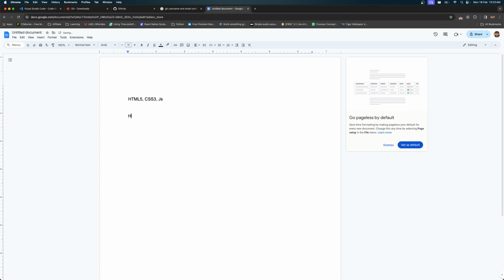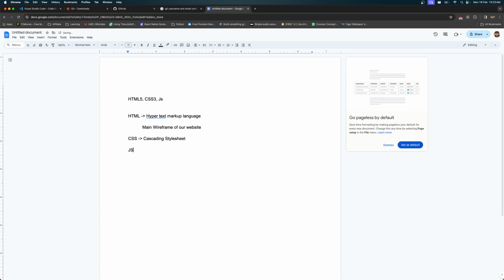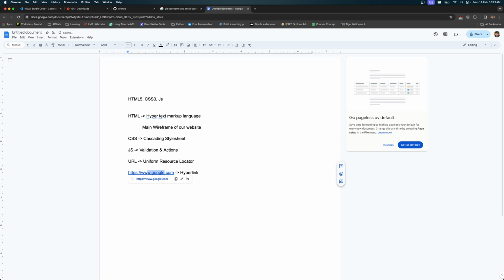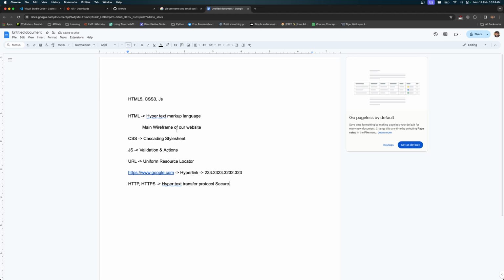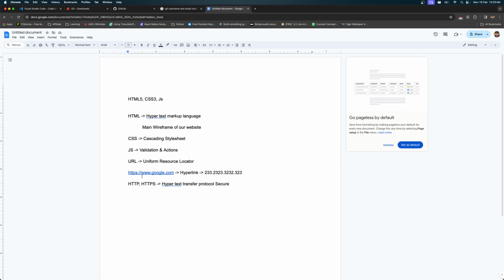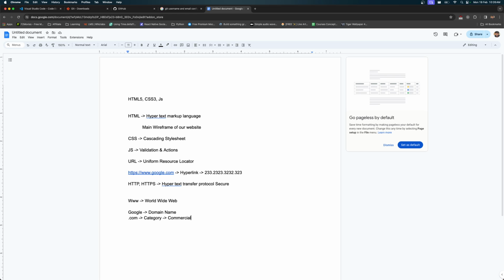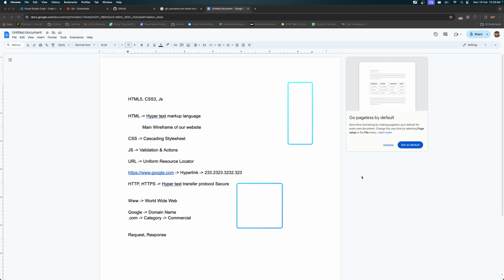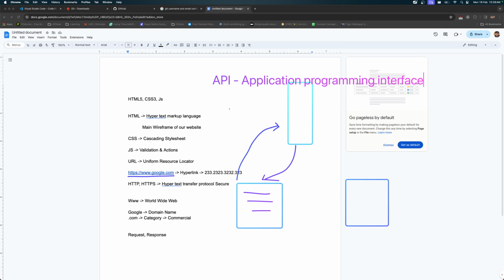📤 Mastering Modern Web Development Training Part 2 – Introduction 🎓🌐🚀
🔥 Welcome to the Mastering Modern Web Development Training—your all-in-one roadmap to becoming a confident, in-demand full-stack developer in today’s tech landscape. Whether you’re aiming to land a job, build your own projects, or level up your existing skills, this series has everything you need.

📌 What this training covers:
✅ Modern frontend development with React & Next.js
✅ Styling with Chakra UI, Tailwind CSS, and CSS best practices
✅ Backend integration using Node.js, Express, and Firebase
✅ Full authentication workflows with NextAuth.js & Firebase Auth
✅ Real-world projects & user-centric design
✅ Performance optimization, accessibility, and SEO
✅ Deployment, version control, and environment setup
✅ Hands-on coding, project-based learning, and best practices

💡 Who this is for:
▶️ Beginners ready to break into web dev
▶️ Developers transitioning to full-stack
▶️ Freelancers and indie makers building production apps
▶️ Anyone serious about mastering the modern web stack